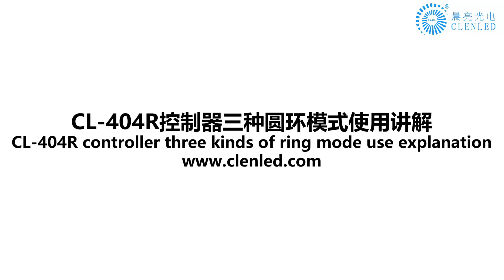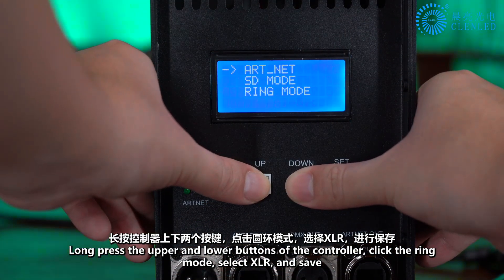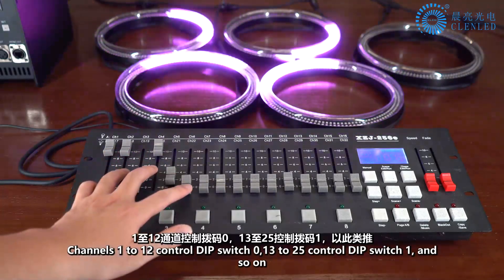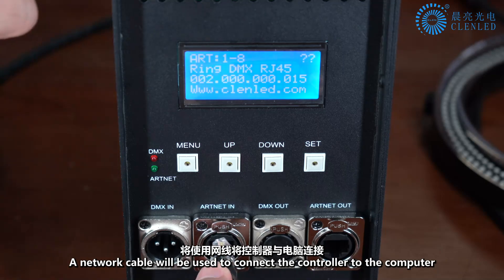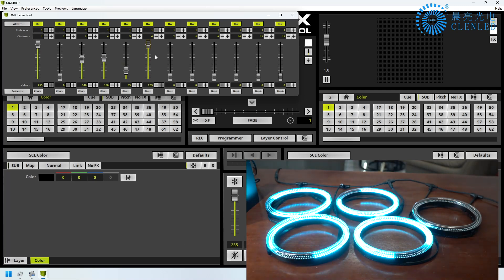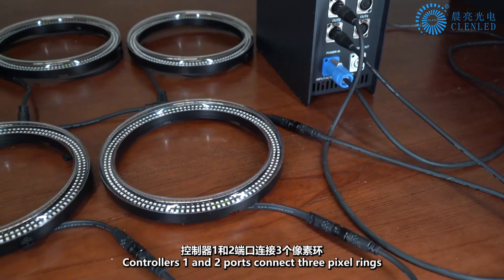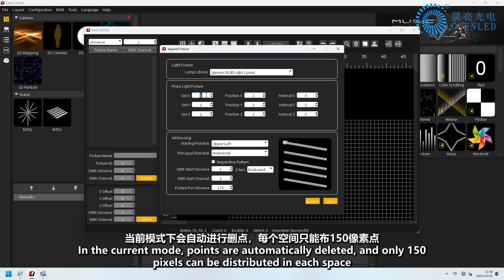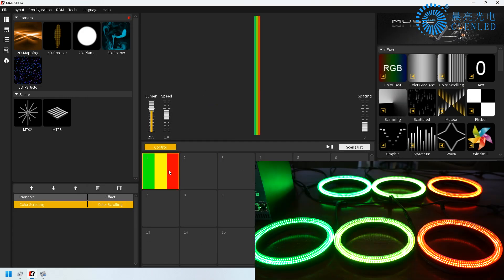What's the CL-404R Ring Model 3 ways working for?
For CL-404R it support Artnet/SD/Ring Model, and for ring model there have three way as DMX Model_XRL / DMX Model_RJ45 / Effect Model, what will the 3 model for? this video will show you the detail.